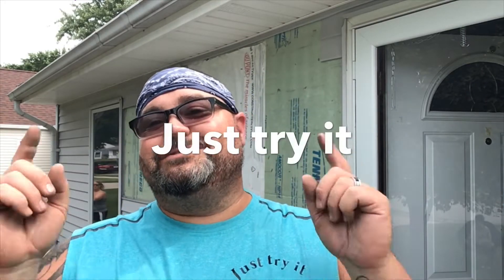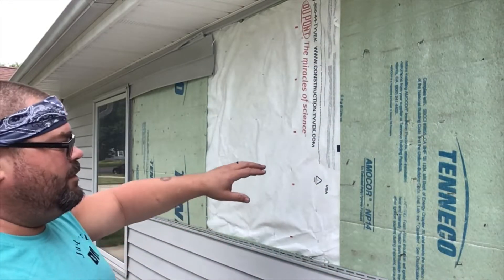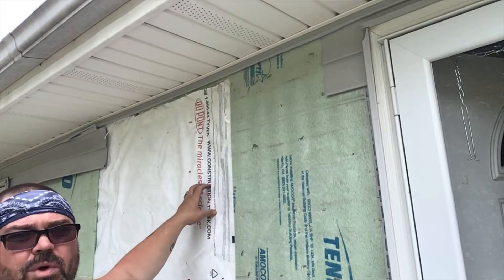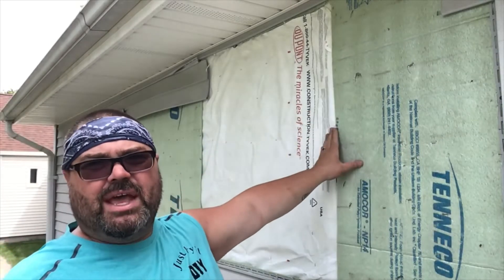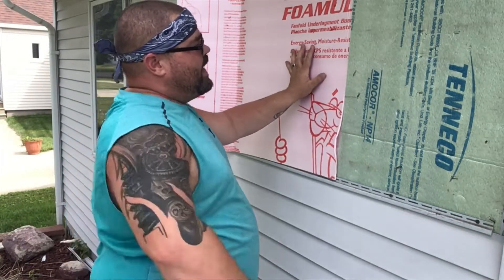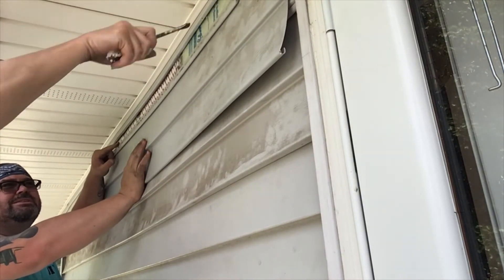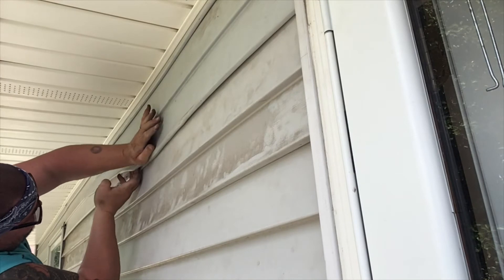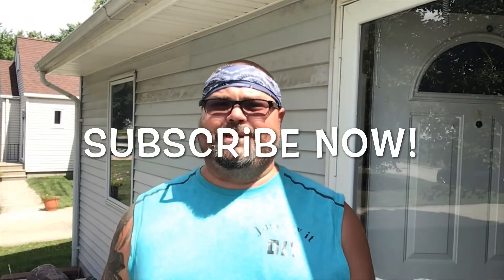Vinyl siding over a deleted window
A new bathroom was put in and the window was taken out.  The outside needed some attention and that called for some vinyl siding work.
We wanted this to look like there was never a window there, come along with us to see how we got this done.